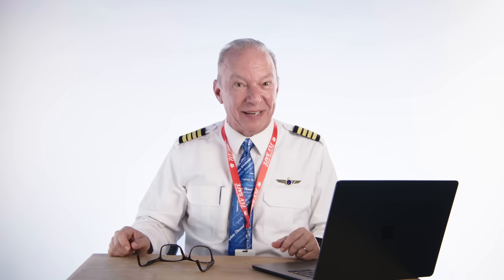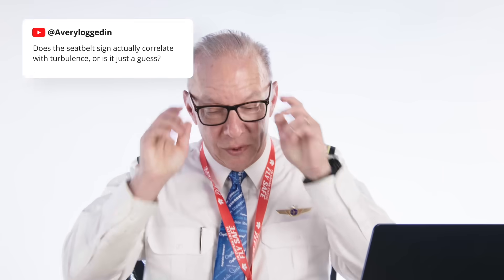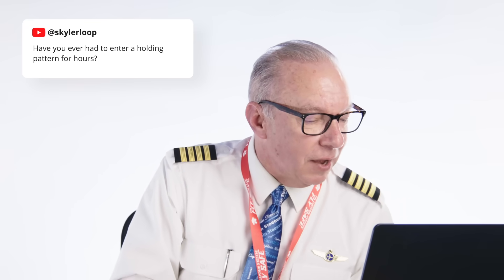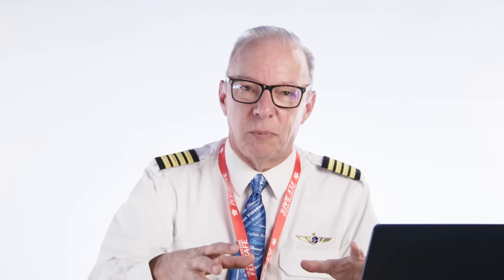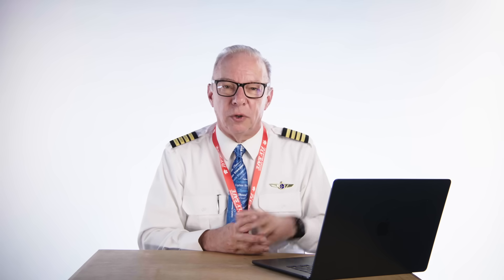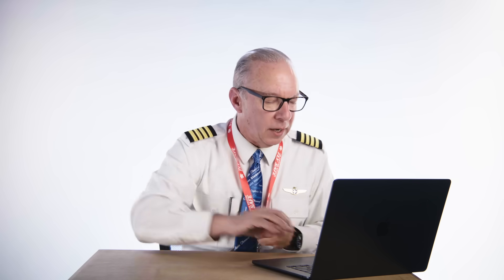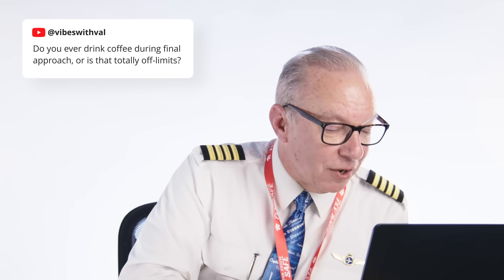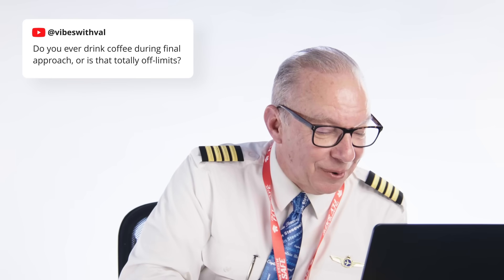Pilot Answers 17 of the Internet’s Most Asked Flight Questions | Ask the Captain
Captain Steeeve, a commercial airline pilot with years of experience, answers the internet’s burning questions about flying. What do those seatbelt signs really mean? Do pilots actually use the rudder? How much coffee is too much on final approach? From squawk codes to one-engine landings, holding patterns to awkward cockpit moments—Captain Steeeve breaks it all down.

This is Ask the Captain, where your aviation questions meet real answers, straight from the flight deck.

Have a question for a future episode? Drop it in the comments.

Intro: 0:00
Does the Seatbelt sign actually correlate with turbulence, or is it just a guess?: 0:14
How do you de-ice a plane in midair?: 0:53
Have you ever had to enter a holding pattern for hours?: 1:45
What’s the deal with the rudder? Do you actually use it much in flight? : 2:28
Do you ever rehearse your announcements to make them sound cooler?: 3:20
How do you and your copilot decide who flies each leg?: 4:01
What’s the meaning behind all the emergency squawk codes?: 4:46
How is fuel calculated for each flight?: 5:54
What is the most awkward thing that has ever happened in the cockpit?: 6:58
How many checklists do you go through before takeoff?: 7:51
Have you ever had to land with only one engine?: 8:33
Can you tell when there’s an air marshal onboard?: 9:07
Ever had a funny or awkward exchange with air traffic control?: 9:28
Have you ever had a close call on the runway with another aircraft?: 10:24
How realistic are flight simulator compared to actual flying?: 11:05
What are spoilers and how do they help with landing?: 12:01
Do you ever drink coffee during final approach, or is that totally off-limits?: 13:00